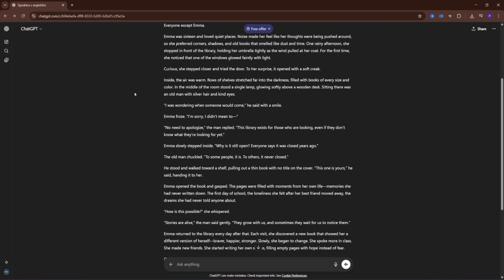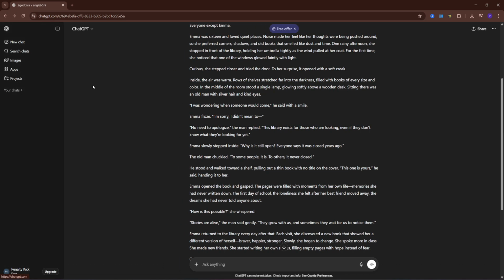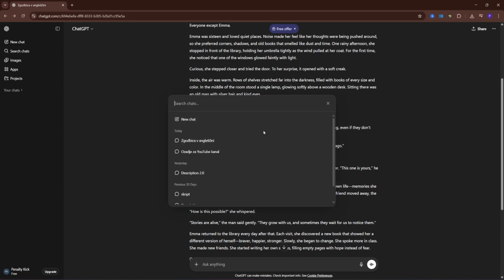How To SEARCH CHATS In CHATGPT FULL GUIDE (QUICK & EASY) 2026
In this video, I'll show you how to search chats in ChatGPT step by step. This is a full guide on how to find old conversations, messages, and chat history in ChatGPT in 2026. If you've been struggling to search ChatGPT chats or locate previous messages, this is exactly the guide you need 🔍🤖✨